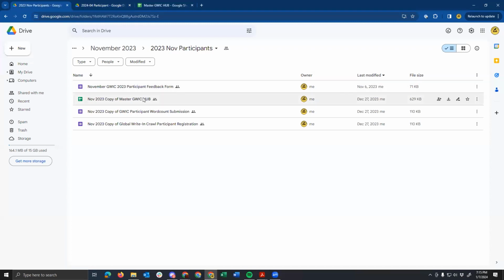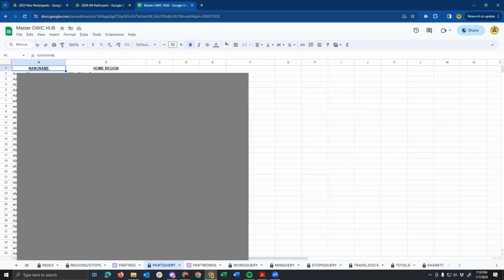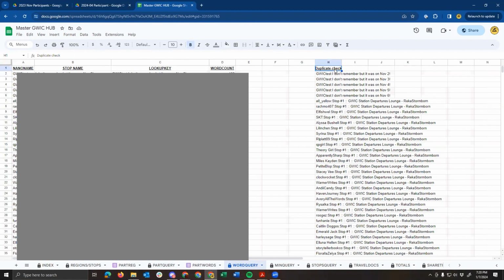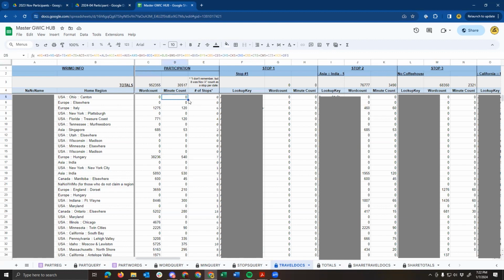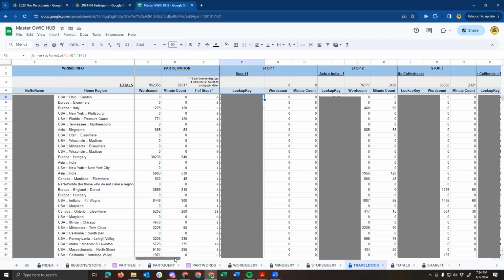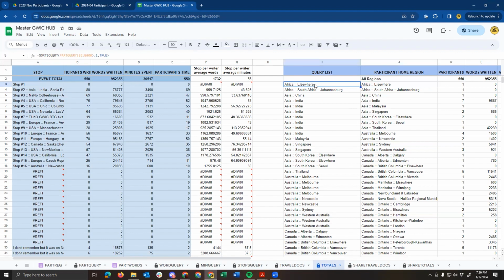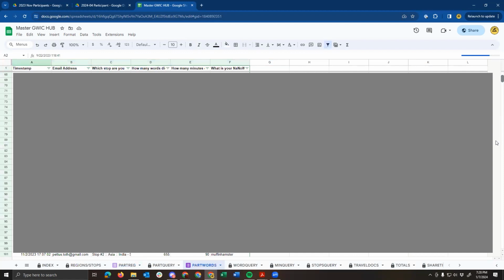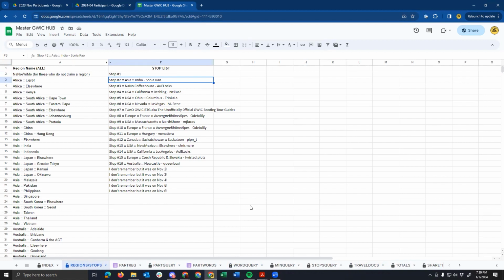GWIC Spreadsheet Turnover Tutorial-2024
2023 updated tutorial video on how to turnover the spreadsheet from one event to the next.